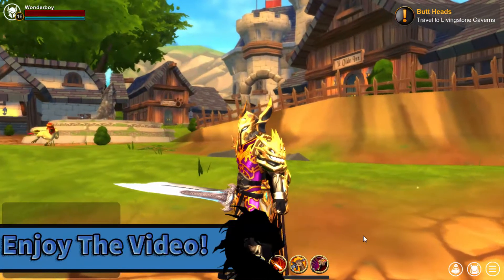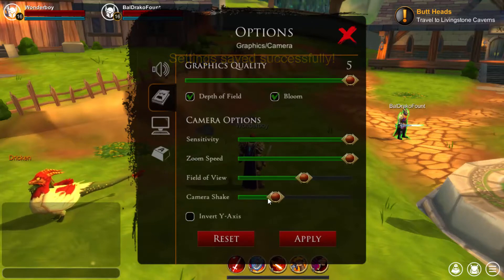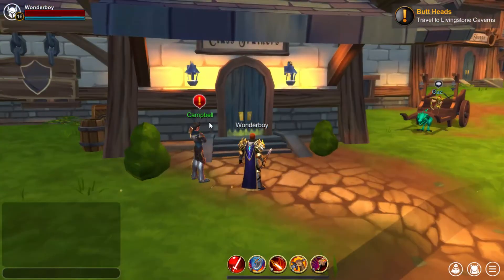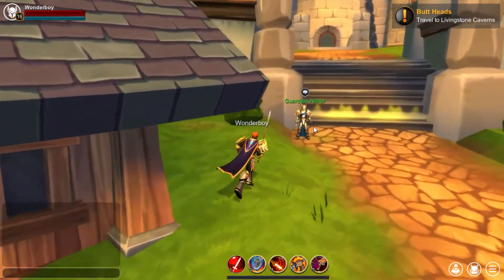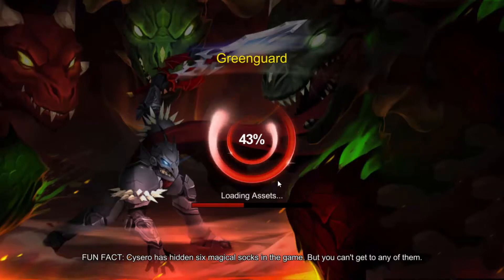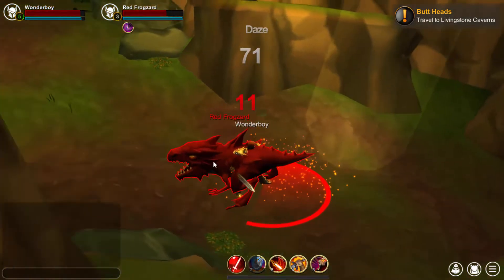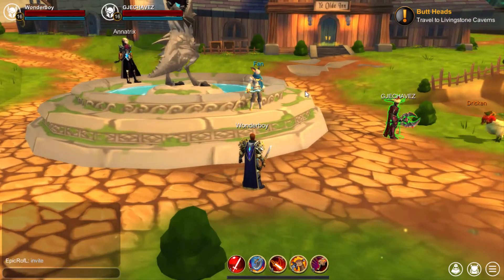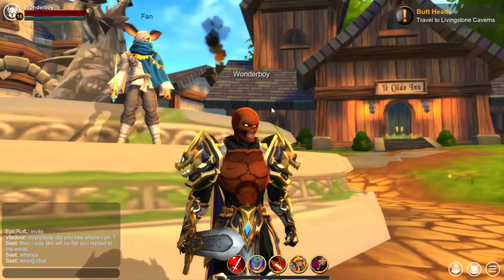AQ3D, New update! Coloured names!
Sorry for my voice, I'm abit sick
Please Ignore or flag spam, negative, or hateful comments. We're here to have a good time. Thanks everyone, and enjoy XD